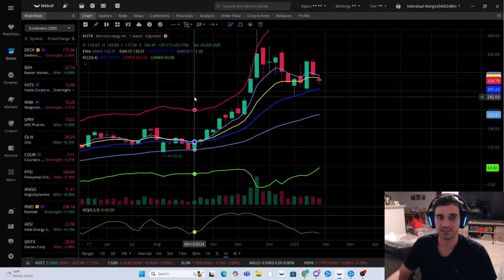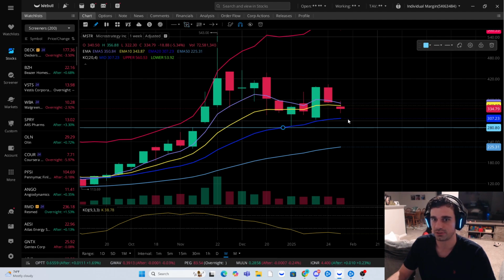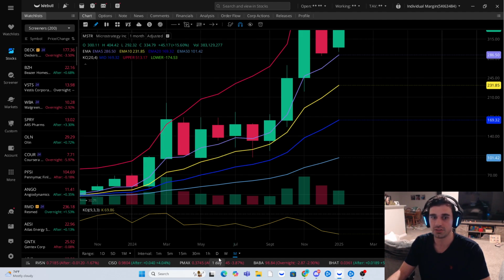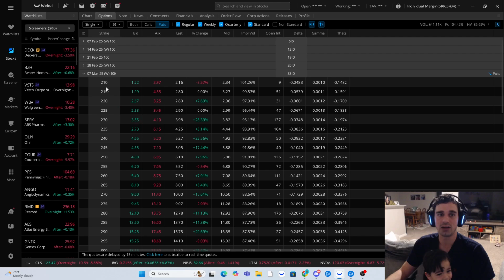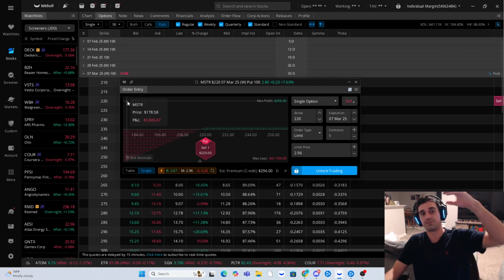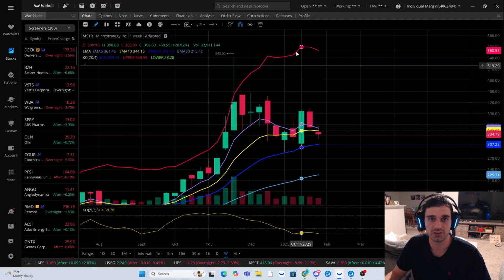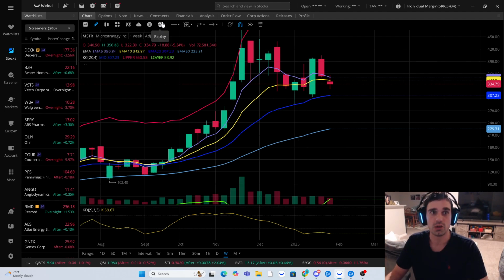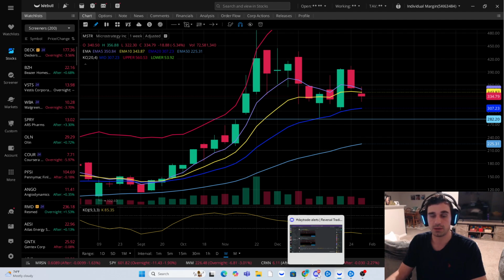I Am Buying Stock $MSTR On This Dip | Must Watch For My Analysis